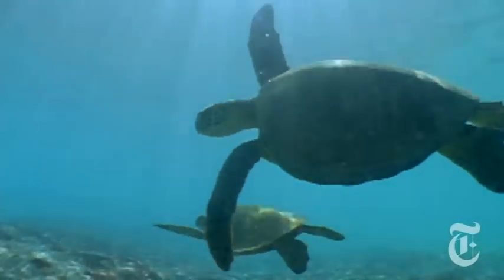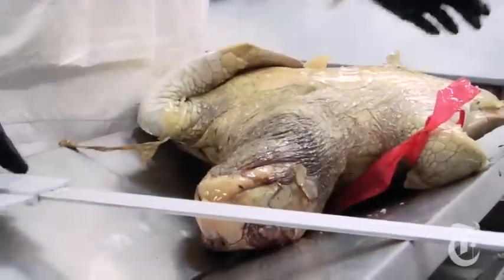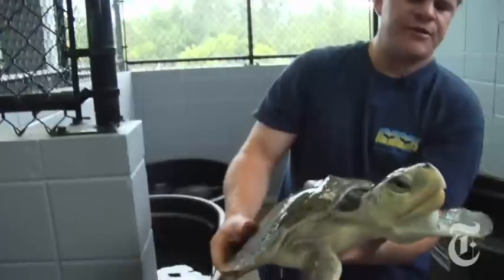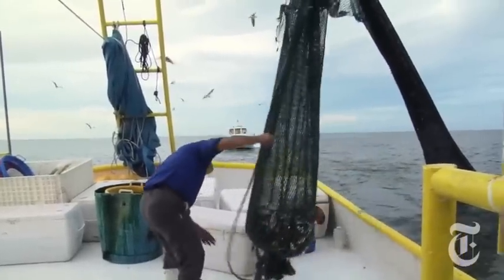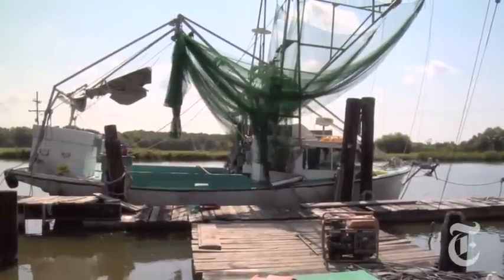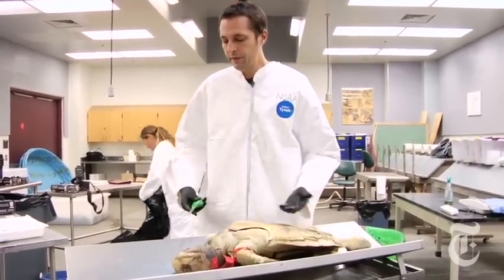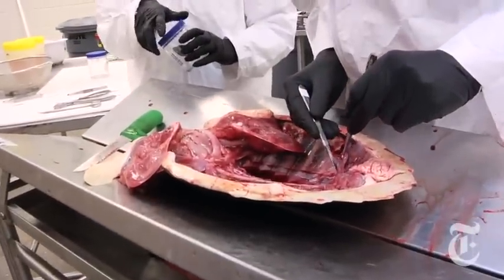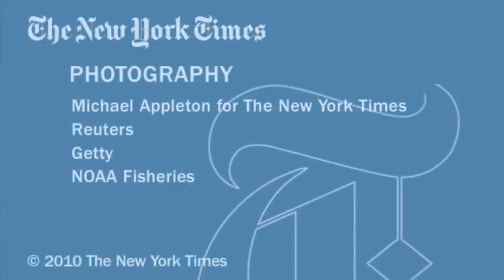Science: What's Killing the Sea Turtles?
A massive investigation is under way to find out what killed hundreds of endangered sea turtles in the Gulf of Mexico in the weeks after the BP oil spill.